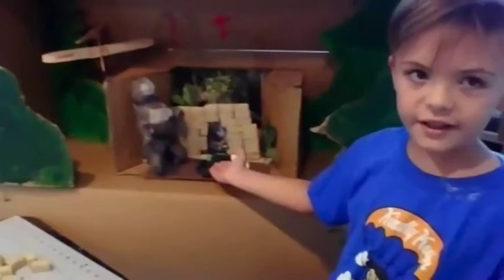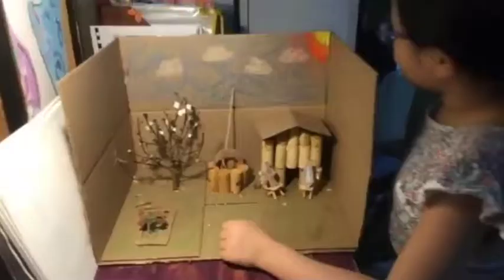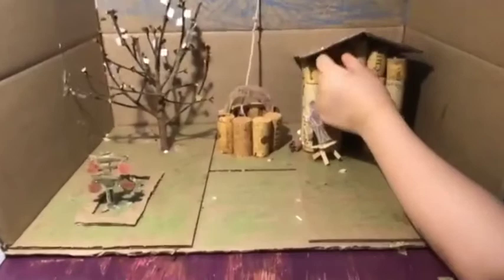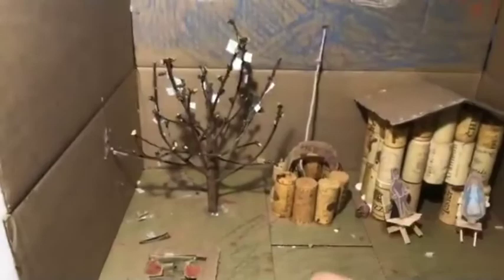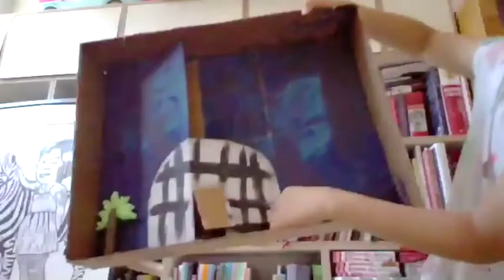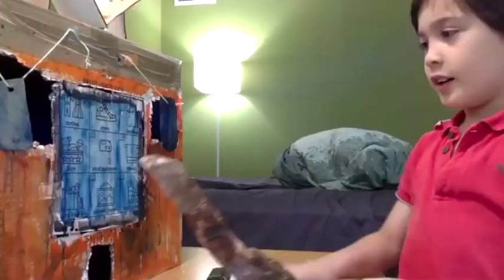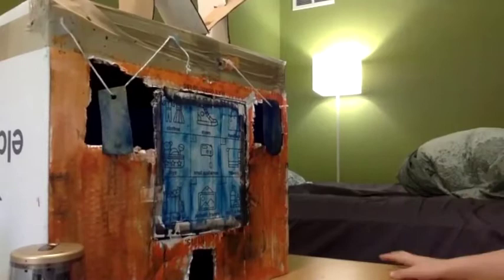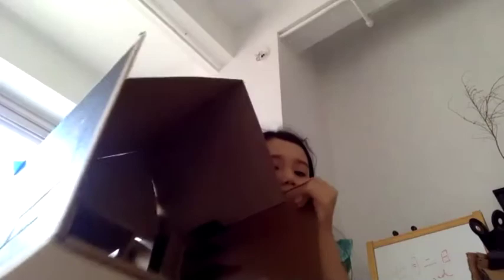Set Design: Online Summer Art Camp 2020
Students learned essential skills in interior design, lighting design, and prop creation inspired by the silent film "A Trip to the Moon" and the artworks of Alexander Calder, Lori Nix, Kathleen Gerber, and James Turrell. Mid-week, the students enjoyed a virtual studio visit with artist Jamie Emerson (check out an interview with the artist here), who creates mobile sets from found materials. Finally, the class created miniature sets and installed a set in their own rooms! As one student remarked, “I wanted to add a pool because  the penguins should have a tropical feel.” Compiled by CMA Teaching Artist Katie Cheng.